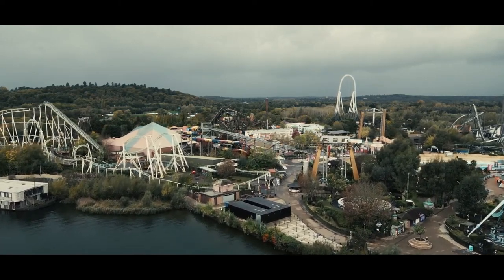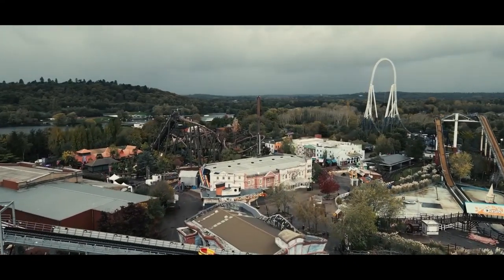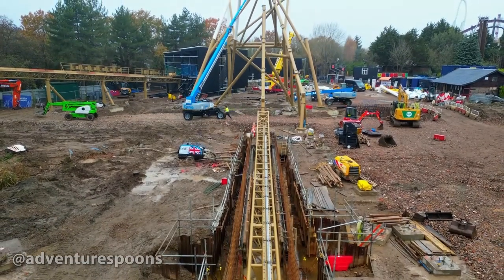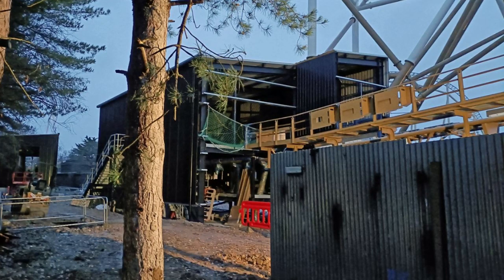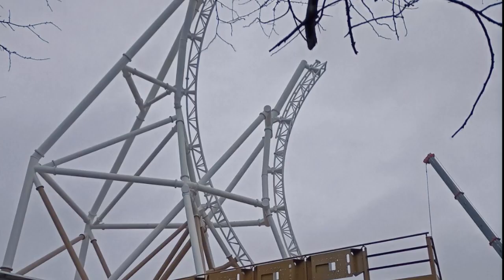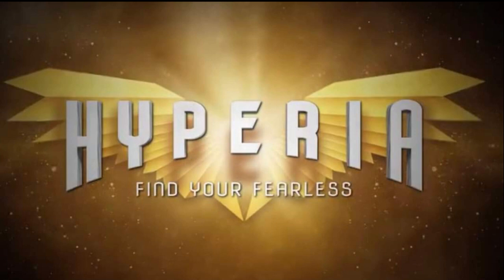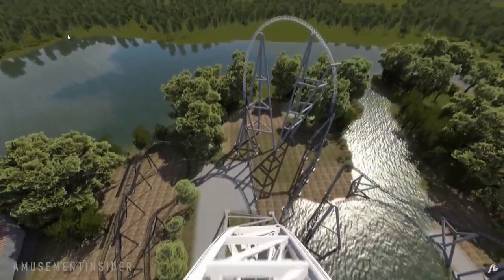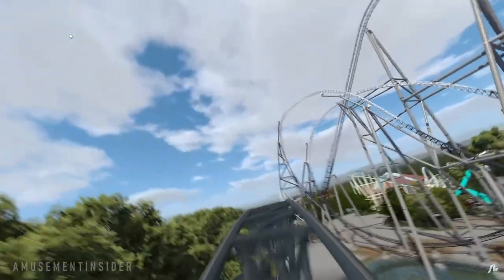Everthing YOU NEED To Know About HYPERIA!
As you all know, Thorpe park are building a new record breaking coaster...Hyperia and in this video i show clips and facts about this new Mack beauty!